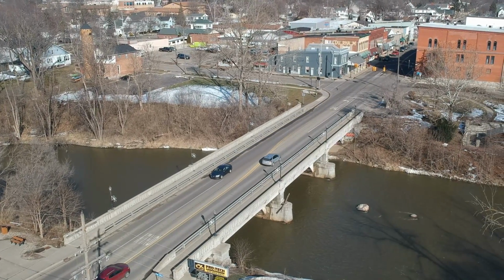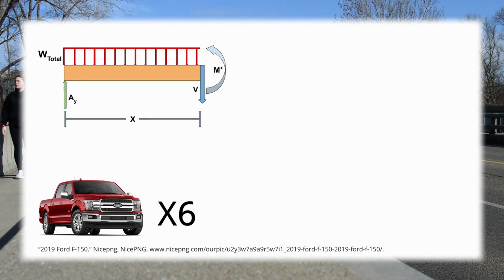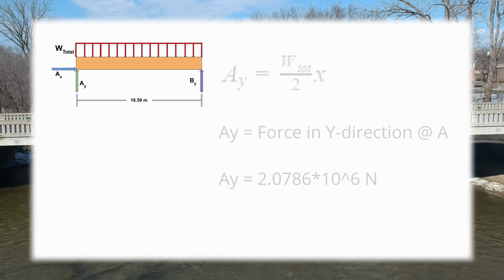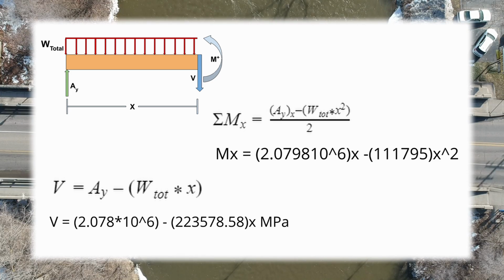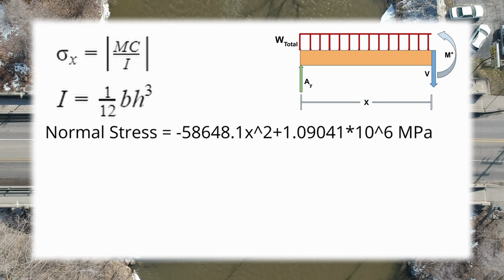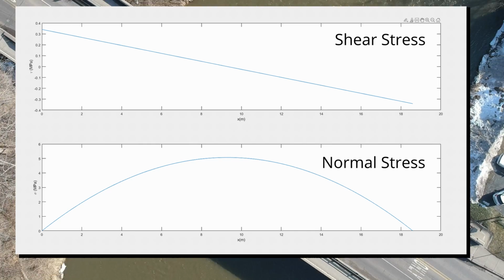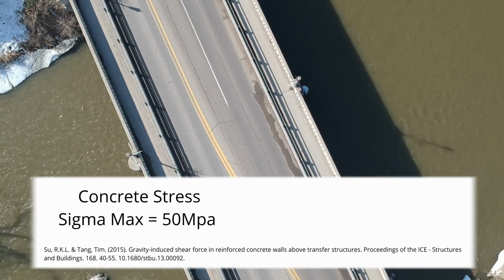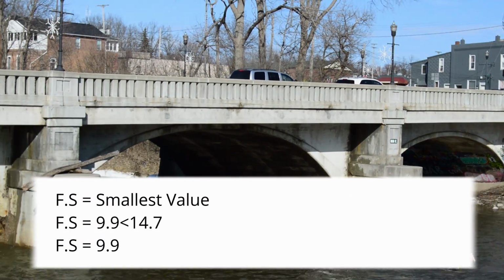MECH 212 Reworked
Re-upload of Mech 210 Final with various tweaks to equation layouts